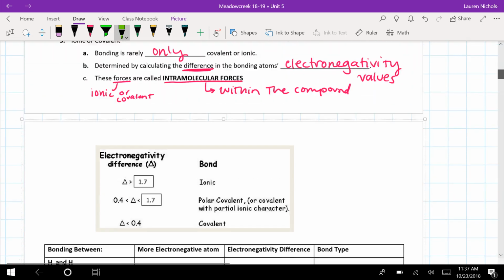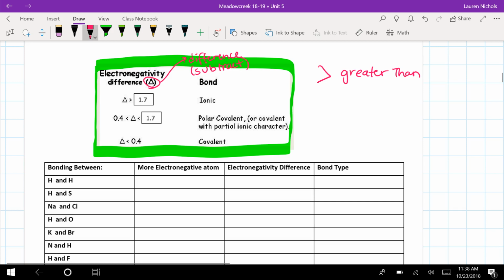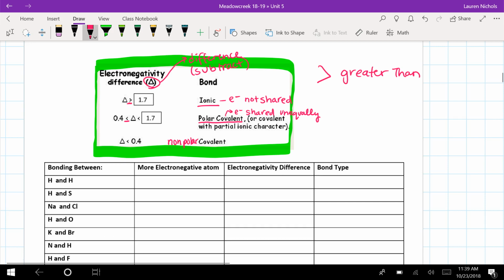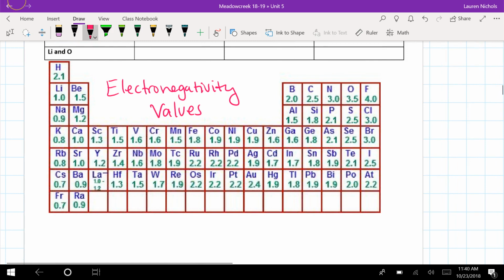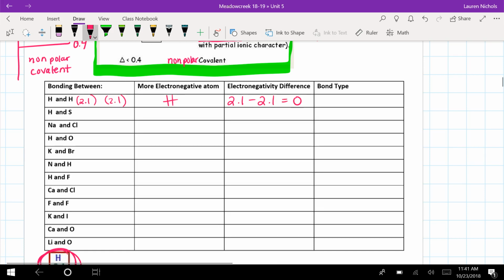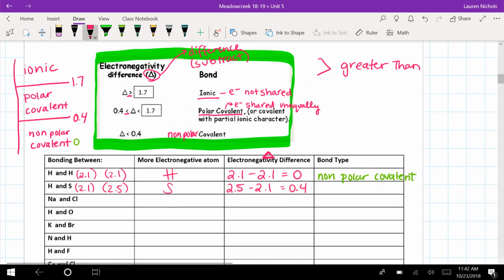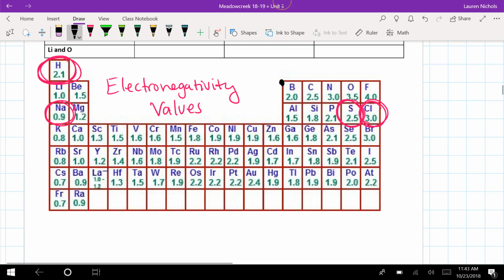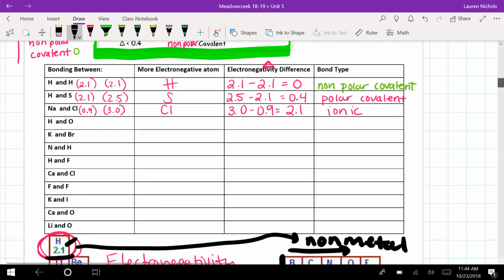18-19 Electronegativity Difference